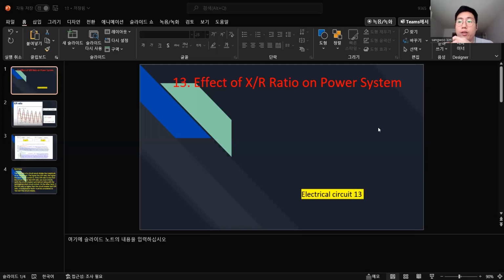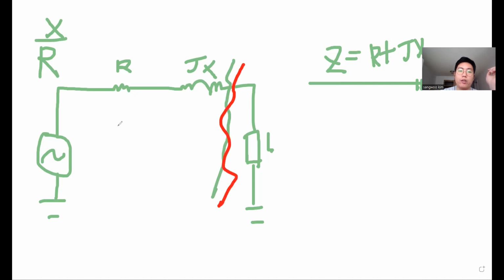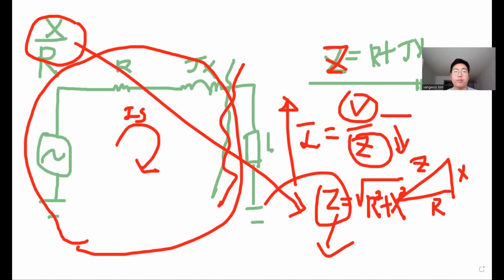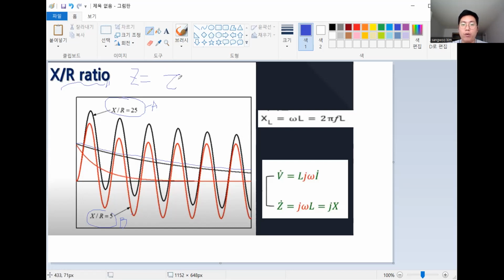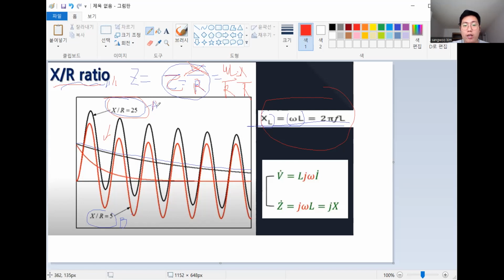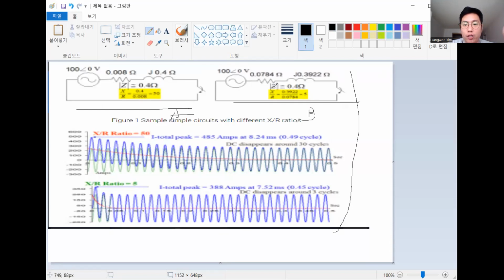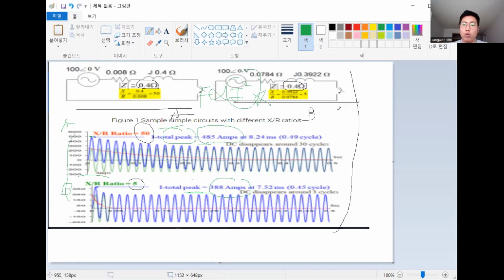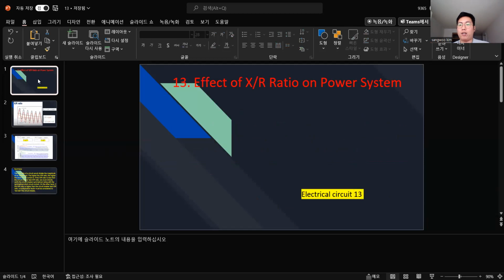13. Effect of X/R Ratio on Power System